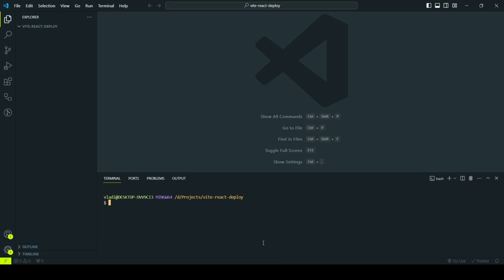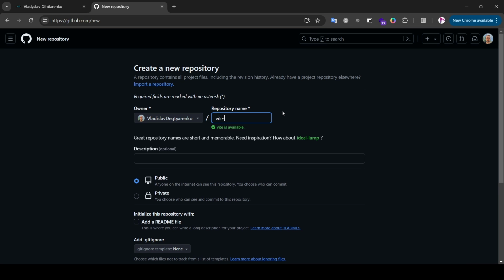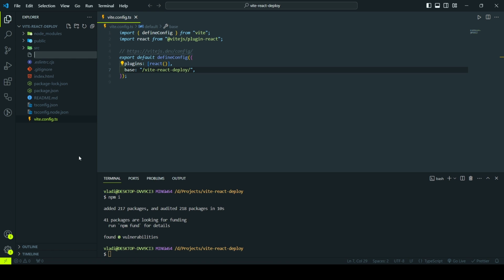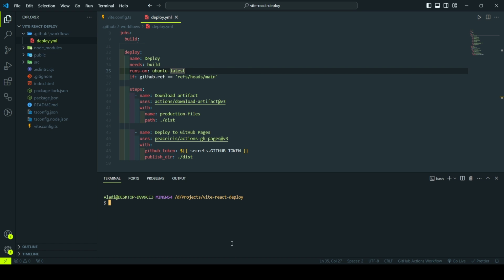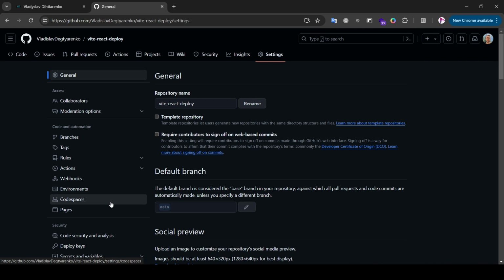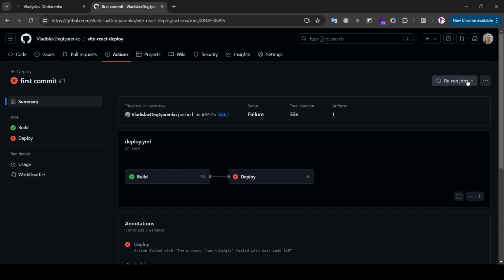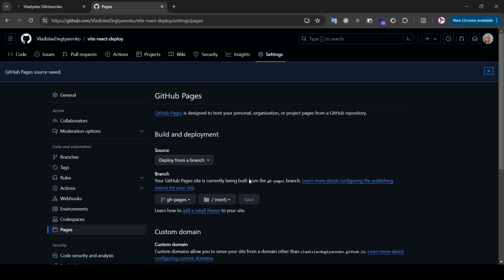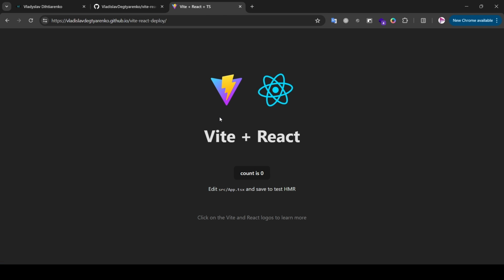Deploy Vite React App to GitHub Pages (2025)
Looking to deploy your Vite React app to GitHub Pages? This video provides a clear, step-by-step guide to get you started! Learn how to configure your project, set up a GitHub workflow, Vite config, and leverage GitHub Pages for deployment. Whether you're a seasoned React developer or just getting started with Vite, this tutorial will equip you to showcase your app to the world! ✨